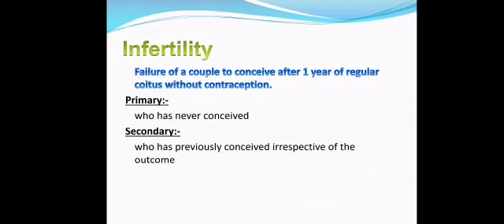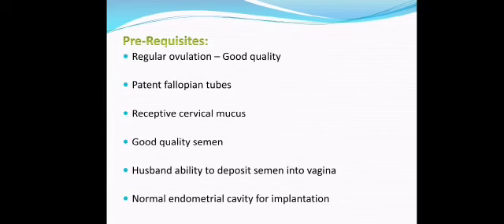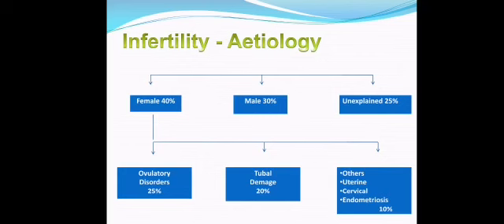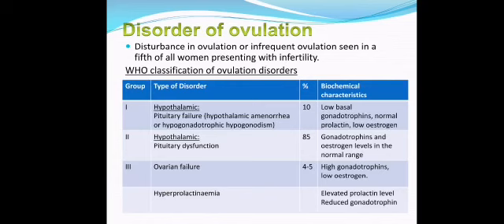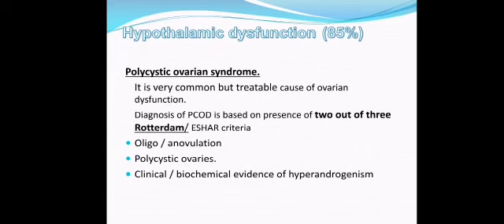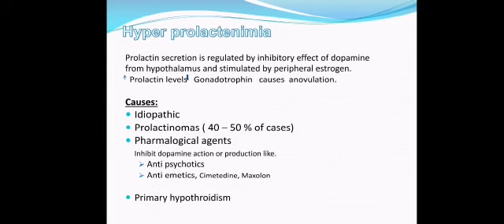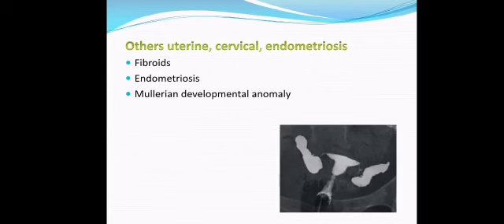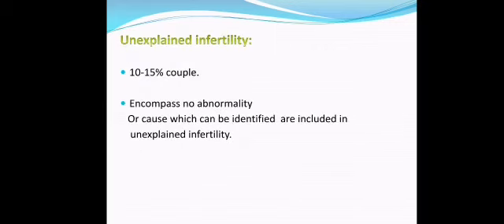Infertility by Dr Nadia Awais